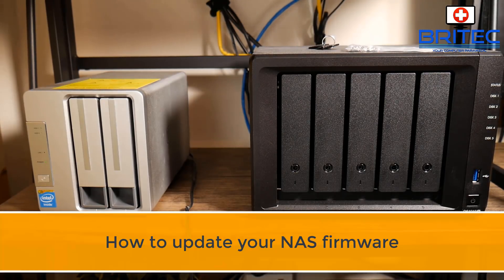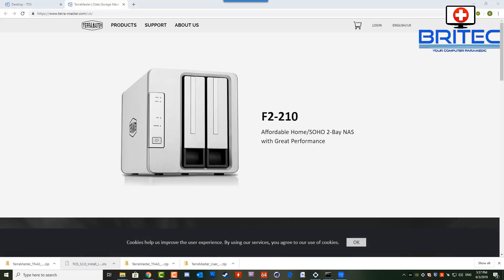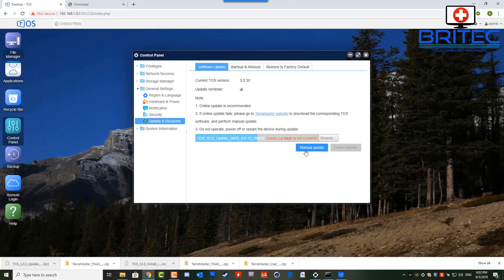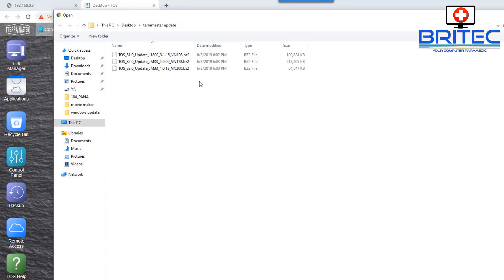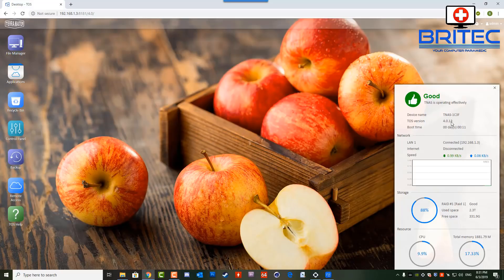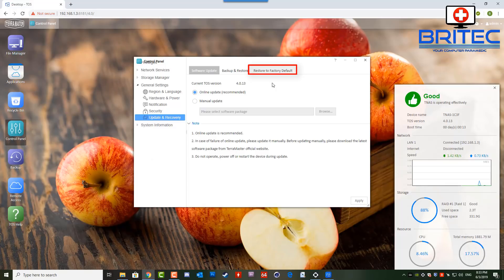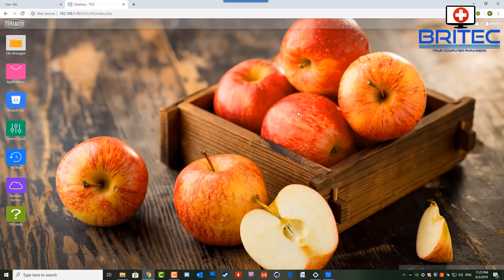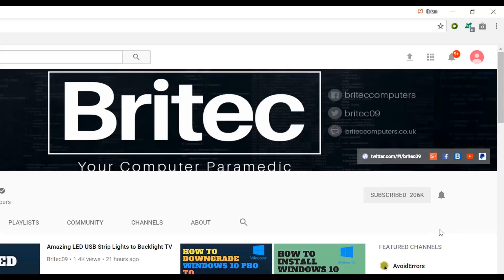How to Update Firmware on NAS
Today we will be updating the firmware of our Terra Master NAS. The principle will be the same for most NAS devices. I will be doing a manual update of the firmware and on this NAS, they have to be done in sequence, so no skipping firmware versions during the upgrade process.